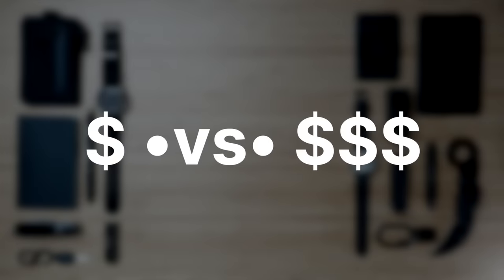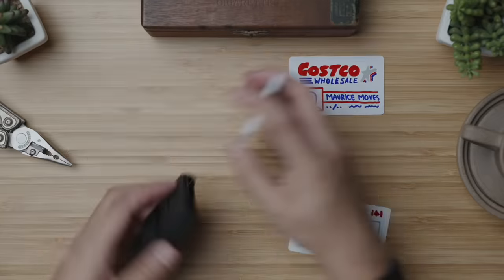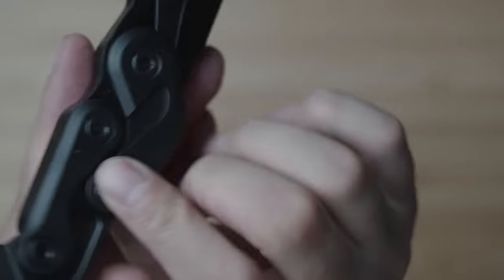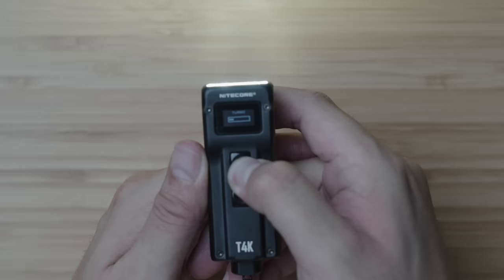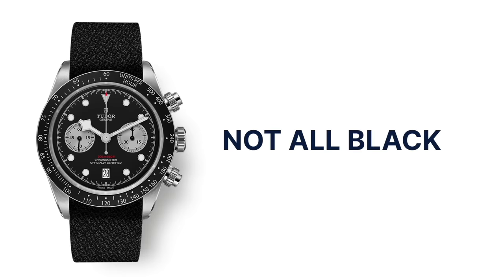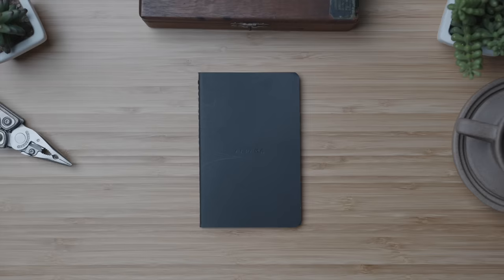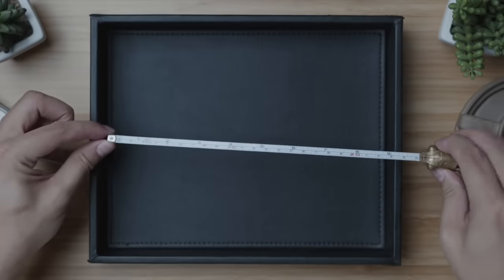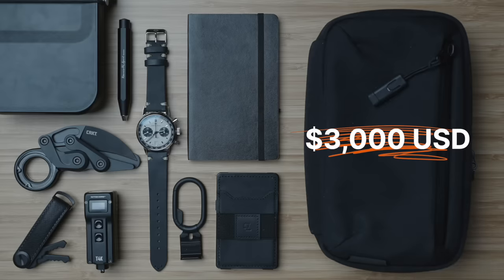$300 vs $3,000 complete “Blackout” Everyday Carry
Whatever our needs, when creating our Everyday Carry kits, finding the perfect balance between utility and budget is key, and in this video, I compare a $300 vs $3,000 COMPLETE EDC kit, both following the same theme: an all-black / Blackout Edition.

0:00 - Intro - 2 Complete EDC's

0:14 - Budget Wallet - Alpaka Zip Pouch & HUB Ecosystem
✅  MAURICEHOLIDAY15

1:12 - Expensive Wallet - GrooveWallet by GrooveLife

2:52 - Budget EDC Knife - Victorinox Huntsman
🔗 Victorinox Huntsman on Amazon

3:32 - Expensive Knife - CRKT Provoke First Responder
🔗 CRKT Provoke on Amazon

4:50 - Budget Flashlight - OLight i1R2 Pro
🔗 OLight i1R2 Pro on Amazon

5:34 - Expensive Flashlight - Nitecore T4K
🔗 Nitecore T4K on Amazon

7:16 - Budget Key Solution - Nite-Ize S-Biner No.2 Size
🔗 Nite-Ize S-Biner 3-Pack on Amazon

7:55 - Expensive Key Solution - OrbitKey Key Organizer & Clip V2

8:51 - Budget Watch - Seiko 5 Sports (SRPD55K1)
🔗 Silver Seiko SRPD55K1 on Amazon
🔗 True Blackout SRPD79 on Amazon
🔗 Casio GA2100 (Casi-Oak) on Amazon

9:57 - Expensive Watch - Hamilton Intra-Matic Chronograph

10:42 - Budget Notebook - Alpaka Notebook
✅  MAURICEHOLIDAY15
🔗 Black Field Notes on Amazon

11:04 - Expensive Notebook - Leuchtturm A6 Softcover
🔗 Leuchtturm1917 A6 Notebook on Amazon

12:01 - Budget Pen - Sharpie S-Gel 0.7mm
🔗 Sharpie S-Gel on Amazon

12:20 - Expensive Pen - Kaweco AL Sport Clicker
🔗 Kaweco AL Sport Ballpoint pen on Amazon

13:03 - Budget Storage - HofferRuffer EDC Tray
🔗 Black HofferRuffer EDC Tray on Amazon

13:32 - Expensive Storage - Orbitkey Nest
🔗 OribitKey Nest on Amazon

15:00 - Full Side-By-Side Comparison
✅  MAURICEHOLIDAY15

An all-black EDC, whether you're strict on matte-black everything in your blackout everyday carry, or like a blend of shiny and matte, is super sleek looking. I guess an all-black Everyday Carry kit is so popular because it can be both elegant, or badass, and just goes with everything.

In this video, I break down two COMPLETE everyday carries, 2 full EDC kits that are comprised entirely of black items. An everyday carry to ME consists of a slim wallet, pocket knife / edc knife, edc flashlight, a key organization solution, a notebook (I literally use my notebook more than I use my phone), and a pen (I'm partial to fountain pens). But what constitutes a full EDC to you might be completely different. That's the beauty of our own everyday carries - they're fully custom and based on our own needs.

A cheap edc kit doesn't necessarily mean it's bad - if it works for you, it's awesome. Similarly, an expensive everyday carry kit doesn't mean it's good. Items that are so expensive you're too scared to use them defeat the whole purpose of an EDC kit. I'd love to know: what are YOUR favorite everyday carry things? Lemme know in the comments!

Unless explicitly stated, this video was not paid for by outside persons or companies. This means that the content of this video and my opinions are 100% my own, and were not reviewed or paid for by any third party.